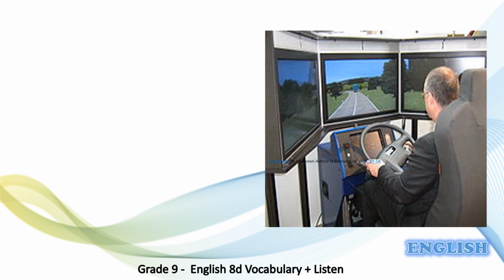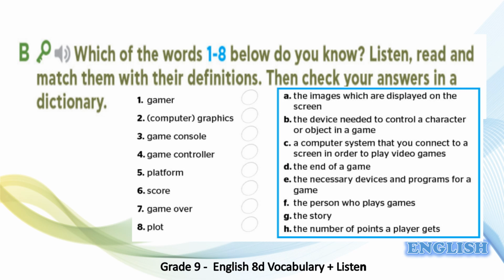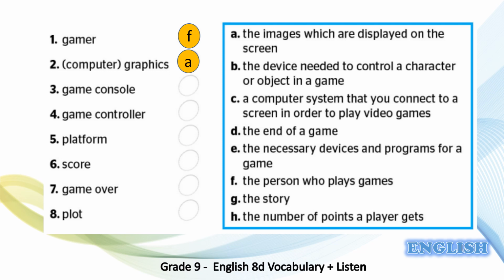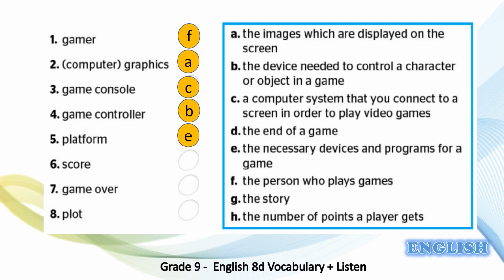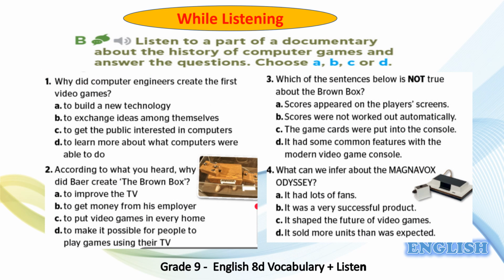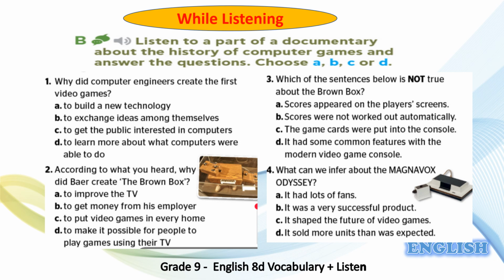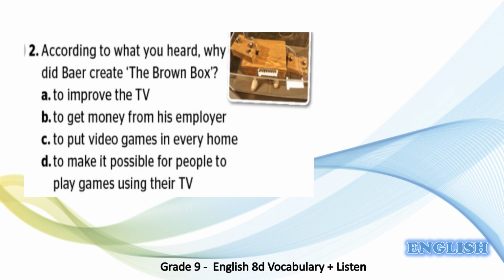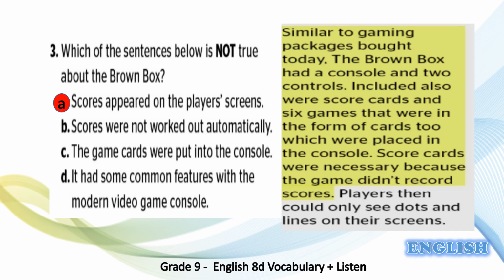Grade 9 English 8d Vocabulary + Listen